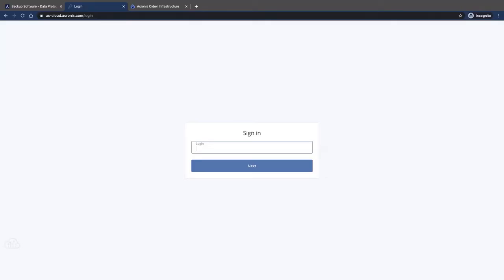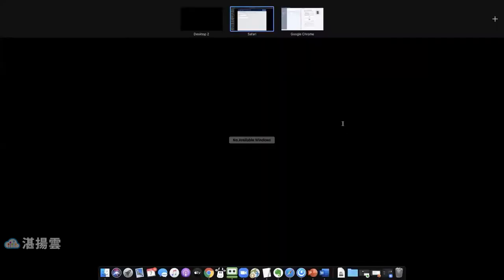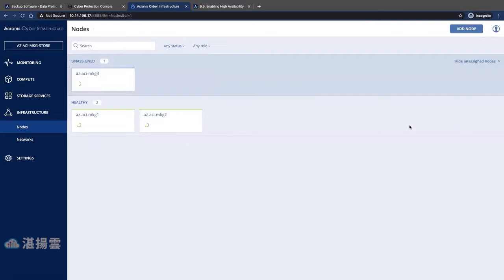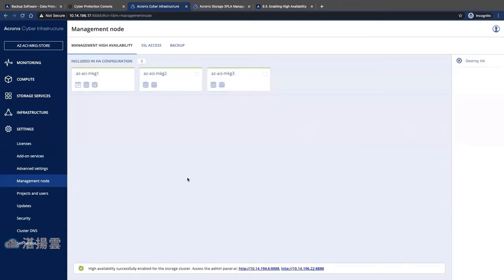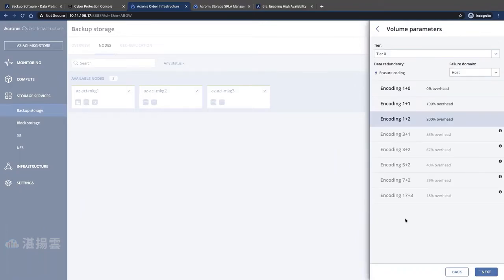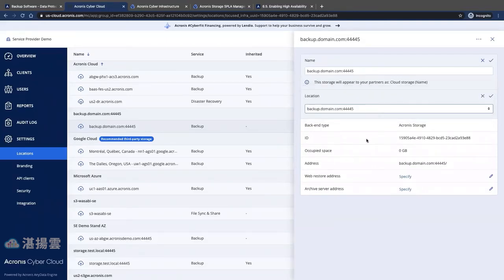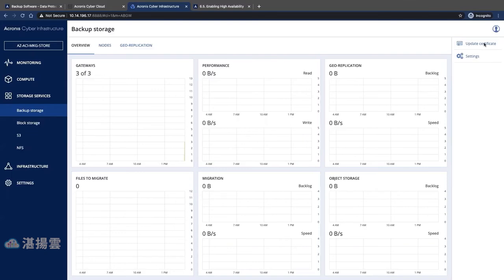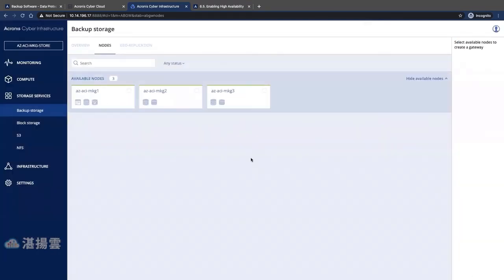帳戶管理篇 - 10-設定Acronis Cyber Infrastructure ｜Acronis Cyber Protect Cloud 影音教學中心